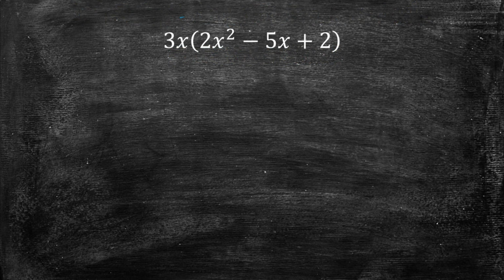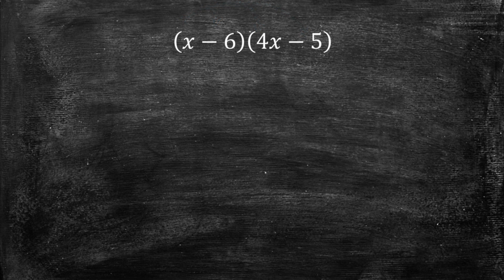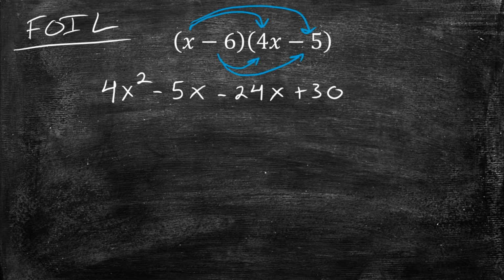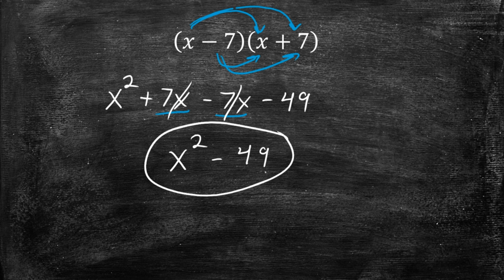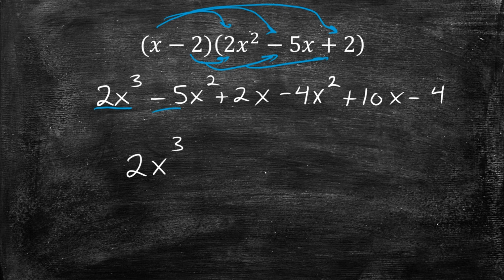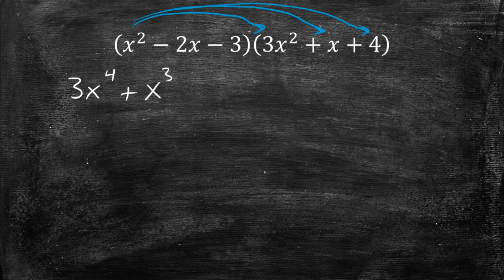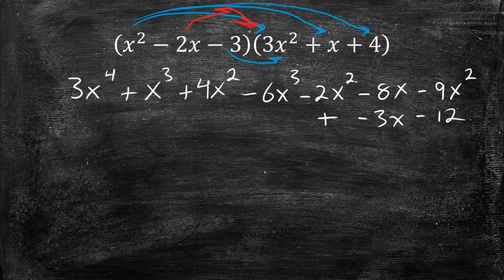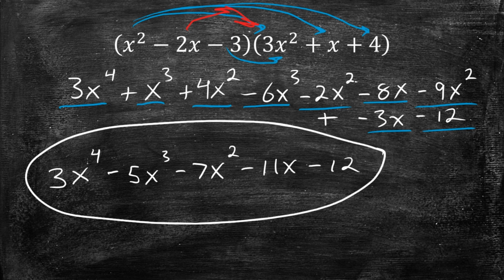How to Multiply Polynomials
In this video we go over 5 examples of polynomial multiplication.
0:00 Example 1
1:17 Example 2
2:58 Example 3
3:58 Example 4
5:43 Example 5